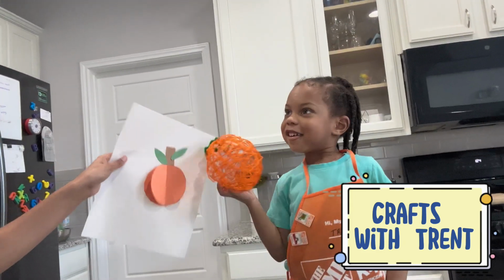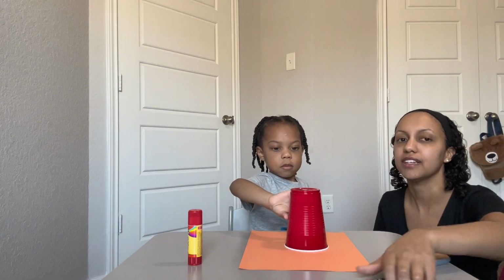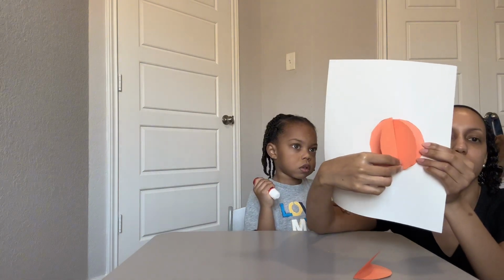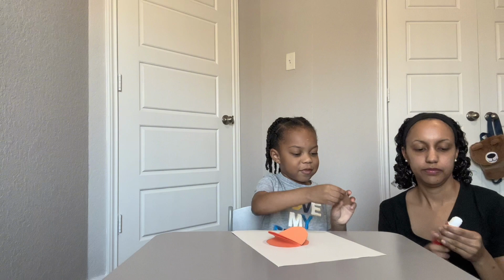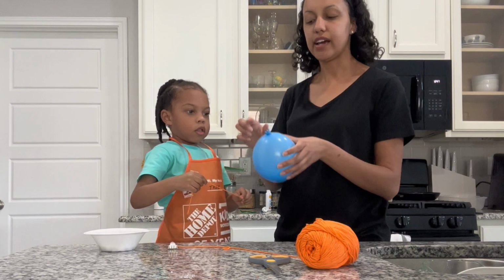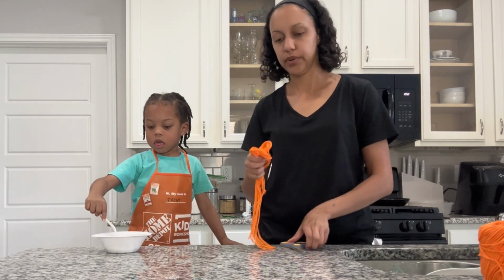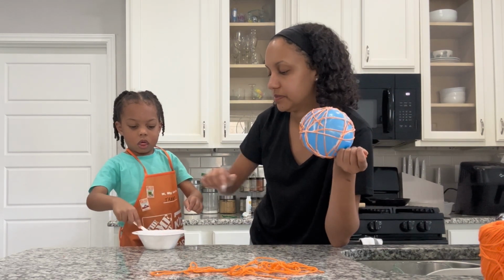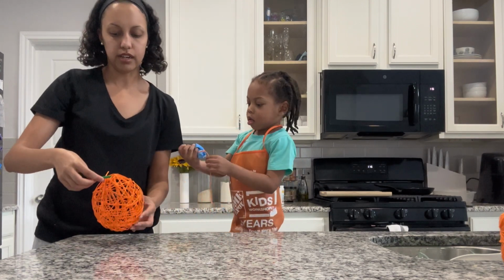Kids Pumpkin Crafts | Easy Fall Crafts for Kids | Yarn Pumpkin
All you need to make these pumpkin crafts are:
yarn, glue, pipe cleaner, construction paper, and scissors

Things you've seen in this video:
Table and chair set
Toddler step stool

00:00 Introduction
00:41 Construction paper pumpkin
08:56 Yarn pumpkin